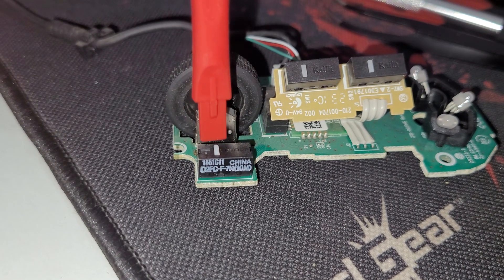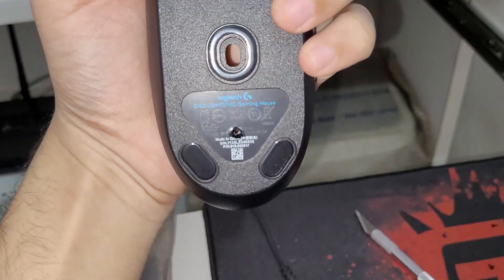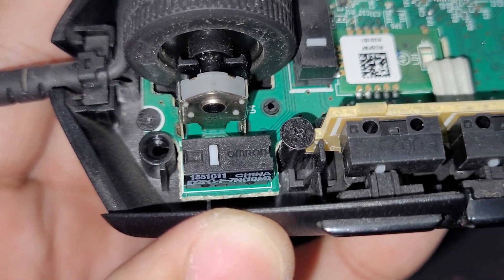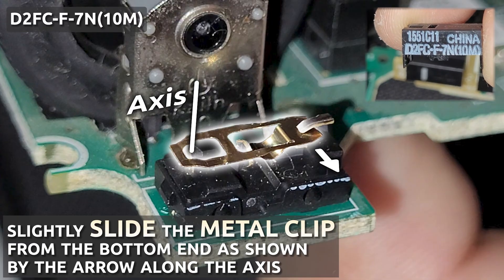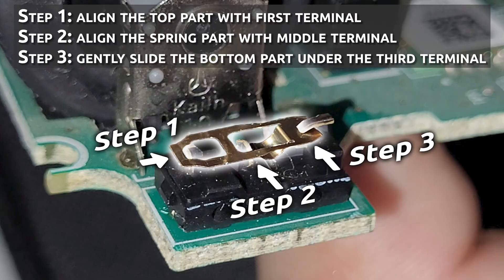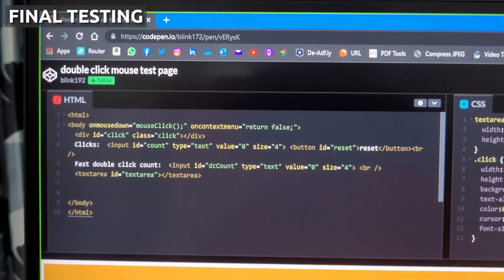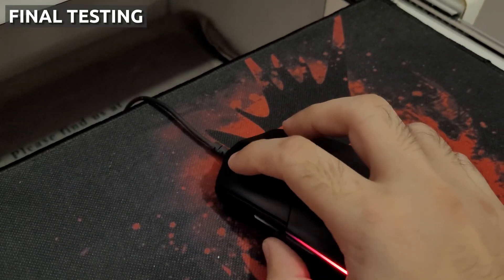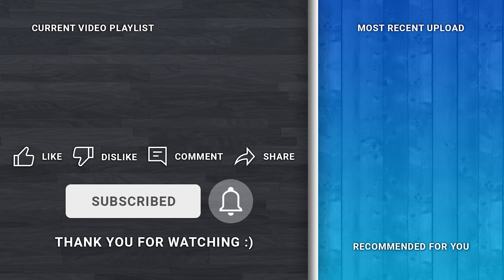Logitech G102 Lightsync: Teardown & Fixing Double Click Issue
This is Logitech G102 Lightsync Mouse that developed the common double click issue. My original unit didn't have it but that developed the scroll wheel issue so RMA-ed it under warranty and then this replacement unit developed this double click issue after warranty expired. Today we will be repairing the same.

Link to purchase this Mouse:

Video Summary:

Chapters:

0:00 - About the Issue
0:31 - Teardown
1:55 - Cause of the Issue (Bonus Tip: Use WD40)
2:21 - Re-assembly
3:26 - Testing
3:54 - Outro

Edit & Encode: Adobe Premier Pro
Recorded: Samsung S20 FE

Transcript:

Hey Everyone! This video is about how to fix double click issue on G102 LightSync Mouse.

Now some may say that G102 LightSync is an improved version of G102 Prodigy and doesn't suffer from that problem but that is not the case, not for me at least. I'll briefly explain what this double click issue is, it is when you hit the left Mouse button once but your operating system registers it as a double click it can be very frustrating if you work with professional applications like Photoshop or Premiere Pro on your computer. So, we start by taking off the two mouse feets to unscrew two screws and then puncturing the sticker below the sensor to reveal the third screw. After opening up the body you'll find that the main left and right click buttons are Omron Switches and the rest of the three switches that is scroll, back and forward buttons are Kailh Switches. What came to me as surprise was that this mouse is using a mechanical encoder from Kailh for the scroll wheel. These mechanical encoders are more prone to failure as compared to the optical encoders in my opinion. I have already RMA-ed this mouse once when the

Scroll Wheel was not working properly (Skipping more lines then scrolled). Then after warranty expired this Replacement Mouse developed this double click issue and that's where we are today. So, let's continue further. Be very careful when you are opening the black plastic housing for the switch. Open it equally(evenly) from both front and back side so that you don't bend the fragile metal clip which is inside this housing. After you remove the housing, you will need to take out that metal clip out of the switch terminals. I can't stress enough on this - BE VERY CAREFUL while removing it as well as when putting it back together. Do it like I'm showing you here. If this breaks you are done and you will have to find or order this switch D2FC-F-7N(10M) somewhere online. Then you'll also have to do some soldering work or you will just have to buy a new mouse straight head. So,
this issue develops because of the carbon deposits on the switch terminals. That happens naturally as you are using your mouse every day so to clean it off just use some isopropyl alcohol or glass cleaner liquid with maybe an old toothbrush which has some soft bristles you know and just rub it off all that gunk from there and yeah and you are done. Now you just need to put this metal clip back together and I'll repeat just BE VERY CAREFUL and do exactly what I'm trying to show you here and we'll close everything

DO NOT TRY TO BEND THE METAL CLIP'S CURVED PORTION. TRUST ME IT'S NOT WORTH IT, I HAVE RUINED AN OLD LOGITECH MOUSE WHILE DOING THAT.

to test if my issue is finally resolved or not.

So, as you can see that I clicked 30 times and this website registered 30 clicks only, no more than that. So, our repair was successful.